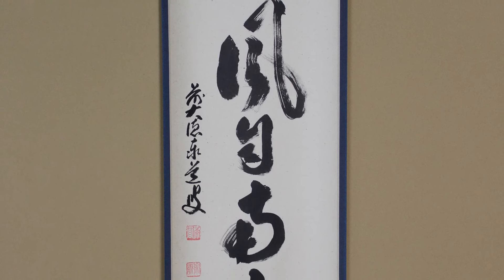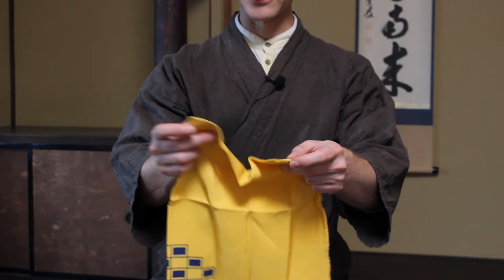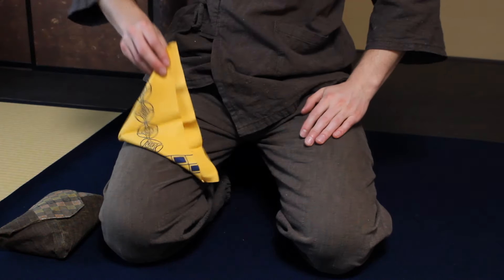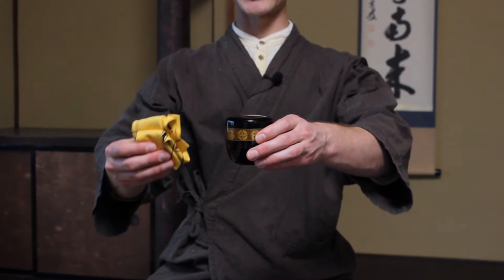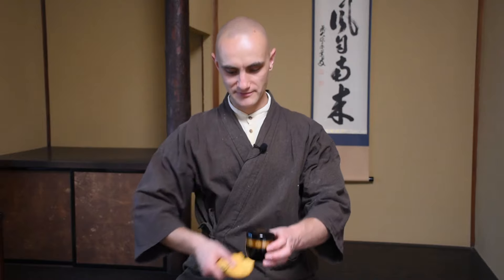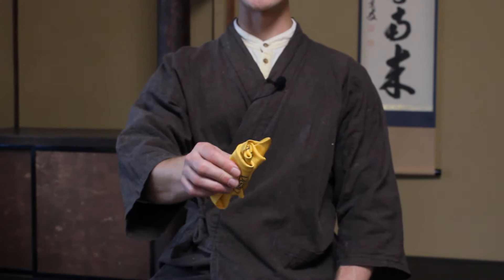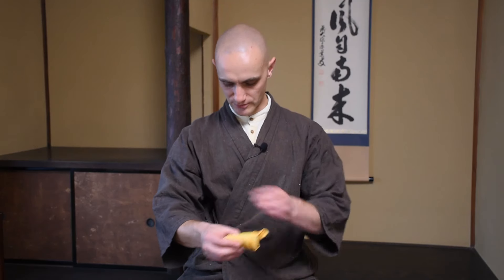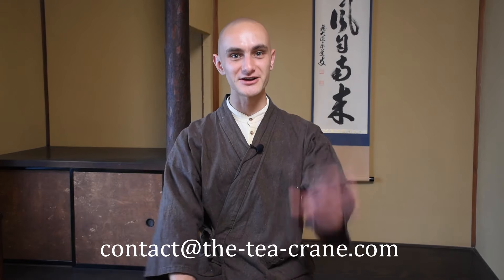How To Fold and Use The Fukusa During Tea Ceremony - Enshu-style Warrior Tea Ceremony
Instructional video on how to fold the 'fukusa' silk napkin in the appropriate different ways during a tea ceremony in the warrior-style Enshu-school of tea.

Skip forward using the following chapters:
00:18 | Introduction to the Fukusa

01:43 | Fold 1: Attaching to the belt
04:05 | "" different angle

04:50 | Fold 2: The Gathered Style
08:49 | "" different angle
09:35 | Fold 2+: Cleansing the tea caddy
11:20 | " different angle

11:45 | Fold 3: The Folded Style
14:02 | "" different angle
14:33 | Fold 3+: Cleansing the tea scoop
17:19 | "" different angle
18:00 | Fold 3++: Variation for Cleaning the Used Tea Scoop
24:10 | "" different angle

25:39 | Bonus Fold: Folding for Storage
27:49 | "" different angle

28:21 | Closing thoughts

Your Participation and Support
This way you can continue to support my efforts to make these unique teas and information available, and I get to share some of my rarest finds with you!

Links
*The World's First Online Tea Ceremony Course*
Learn the Japanese Tea Ceremony with Tyas Sosen